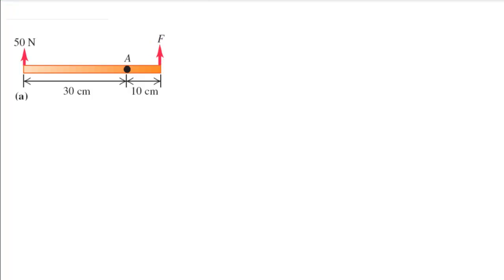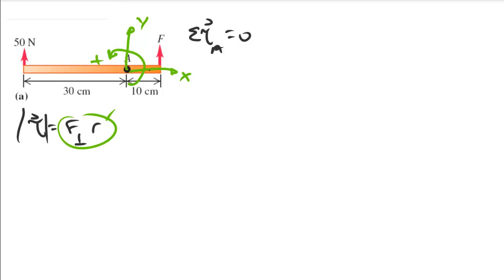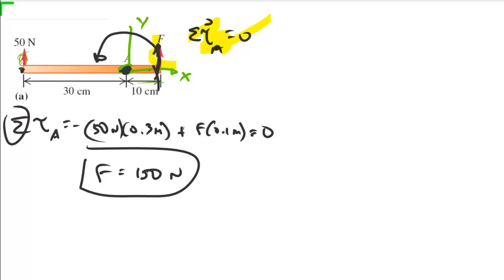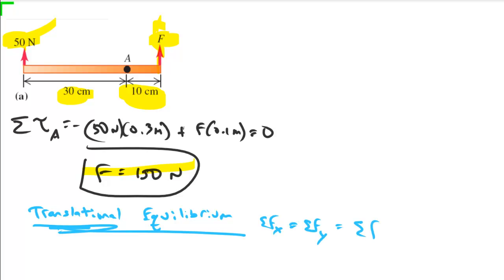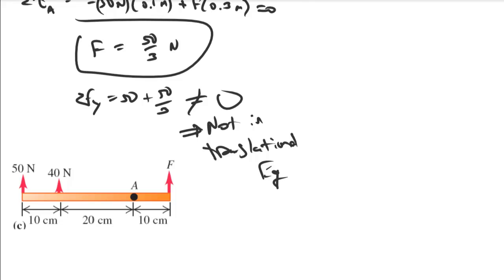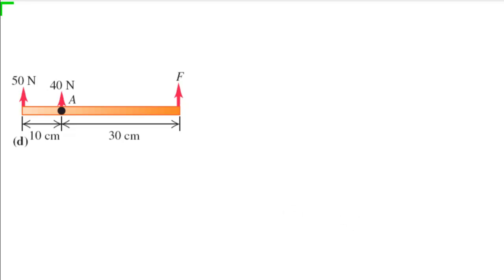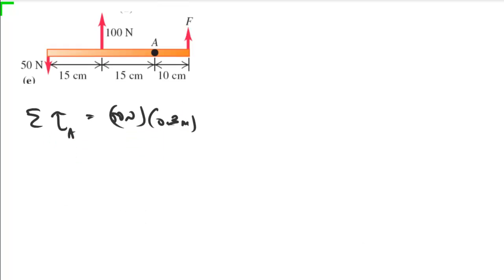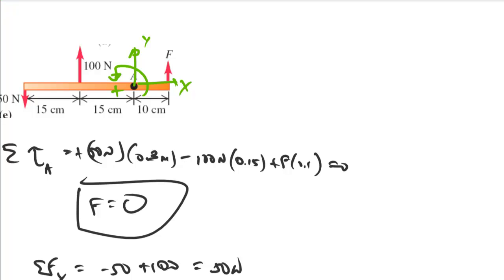Class Exercise 9_36